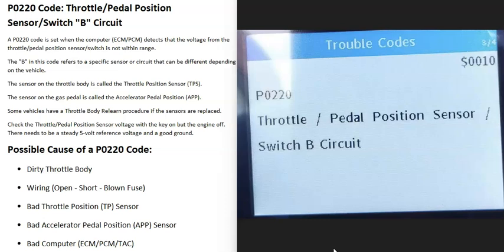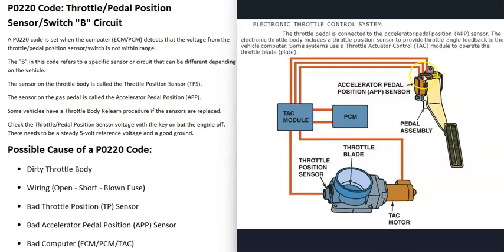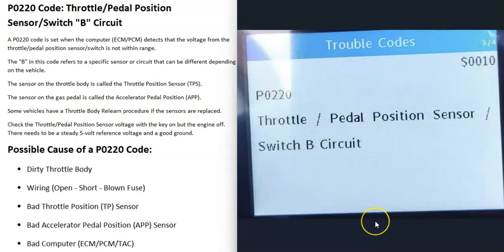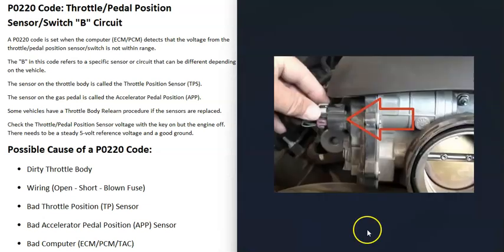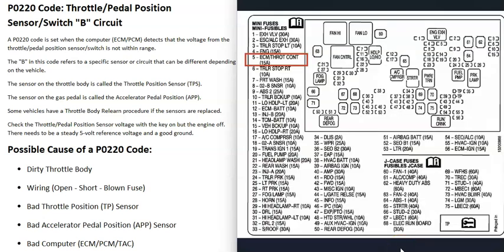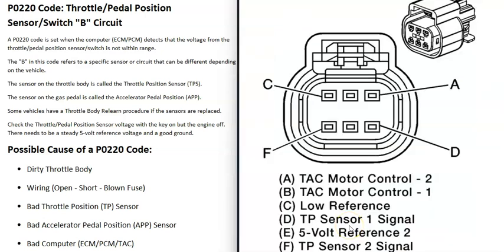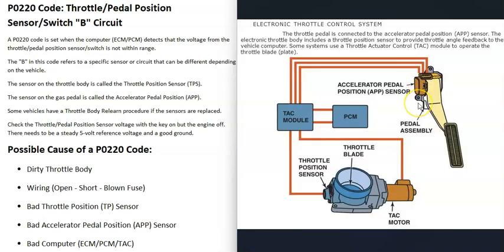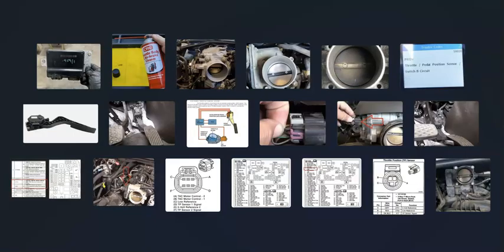Causes and Fixes P0220 Code: Throttle/Pedal Position Sensor/Switch "B" Circuit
How to fix P0220 Code: Throttle/Pedal Position Sensor/Switch "B" Circuit
A P0220 code is set when the computer (ECM/PCM) detects that the voltage from the throttle/pedal position sensor/switch is not within range.
The "B" in this code refers to a specific sensor or circuit that can be different depending on the vehicle.
The sensor on the throttle body is called the Throttle Position Sensor (TPS).
The sensor on the gas pedal is called the Accelerator Pedal Position (APP).
Some vehicles have a Throttle Body Relearn procedure if the sensors are replaced.
Check the Throttle/Pedal Position Sensor voltage with the key on but the engine off. There needs to be a steady 5-volt reference voltage and a good ground.

Possible Cause of a P0220 Code:
Bad Throttle Position (TP) Sensor
Bad Accelerator Pedal Position (APP) Sensor
Bad Computer (ECM/PCM/TAC)